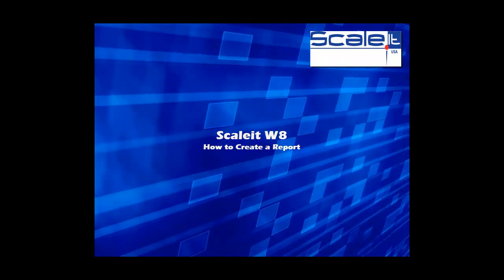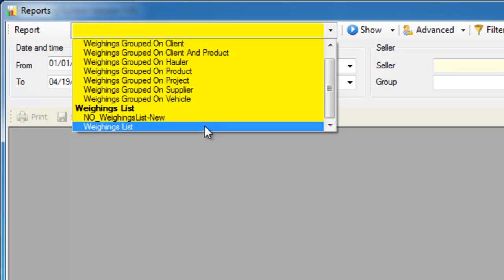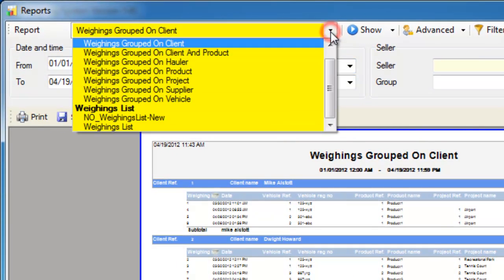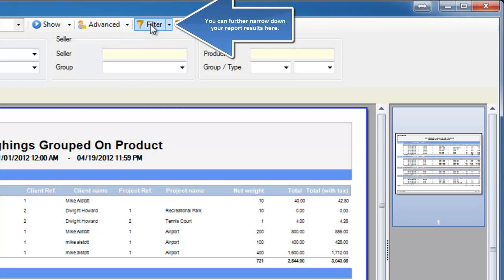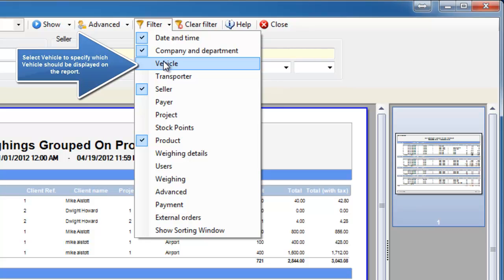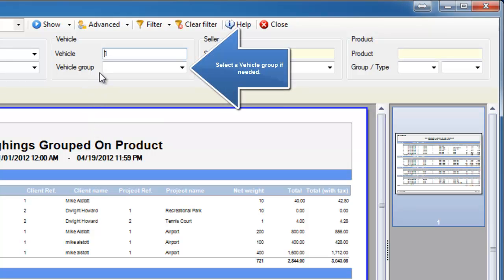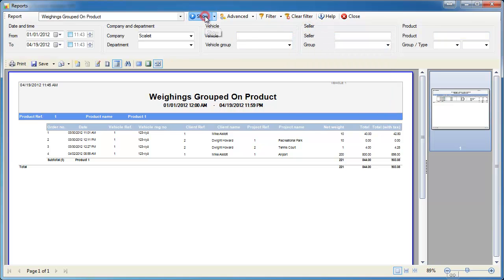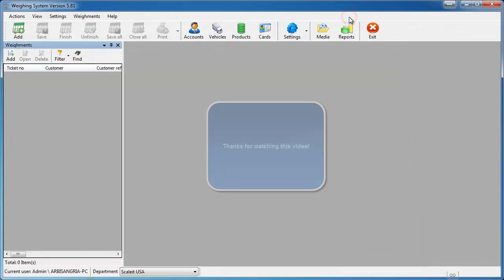Scaleit W8 - How To Create a Report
Scaleit USA:  How to create a new report video tutorial for the Scaleit W8 Scale Management Software.